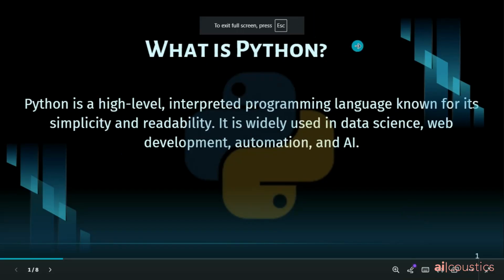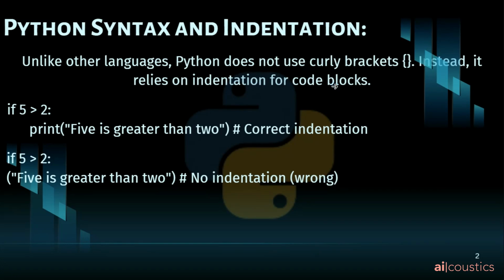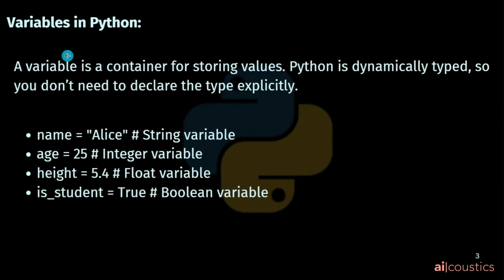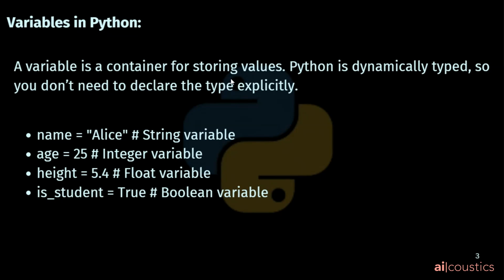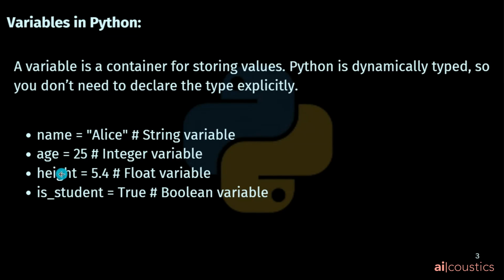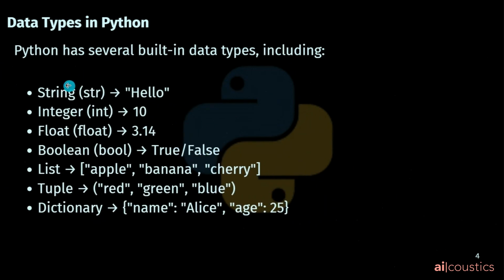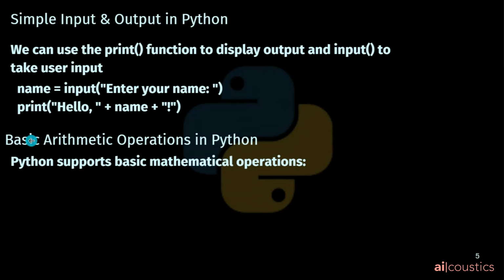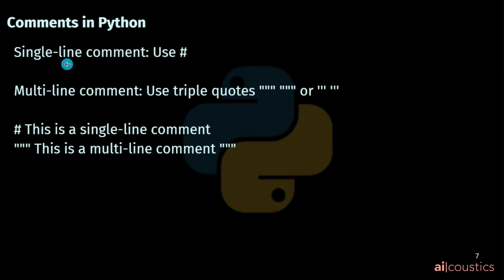DAY 03 Python Series Basics of Python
Title: Basics of Python | Learn Python from Scratch 🚀

Description:
Welcome to Day [3] of our 30-Day Python Series! 🎉 In this video, we will cover the basics of Python, including:

This video is perfect for beginners who want to start their Python journey. No prior coding experience is needed!